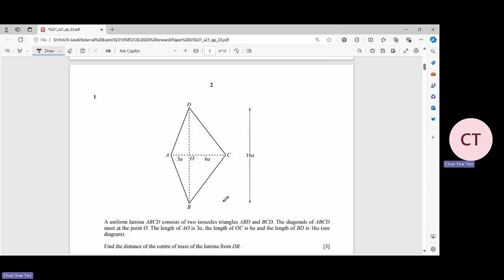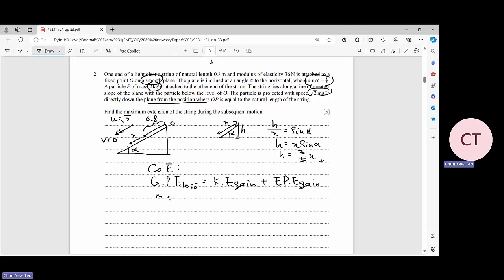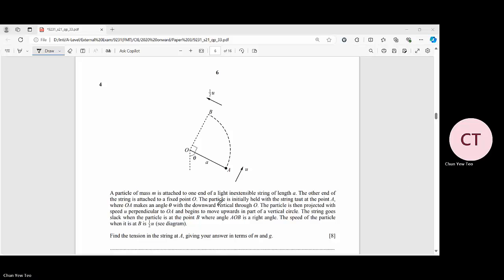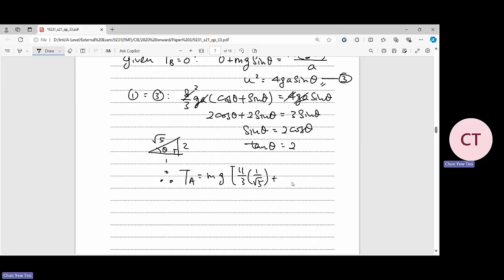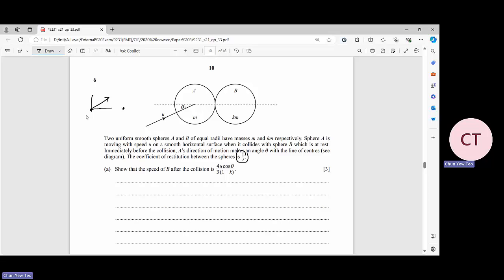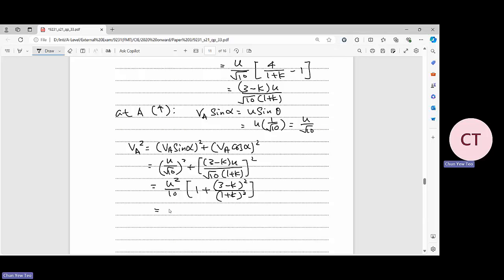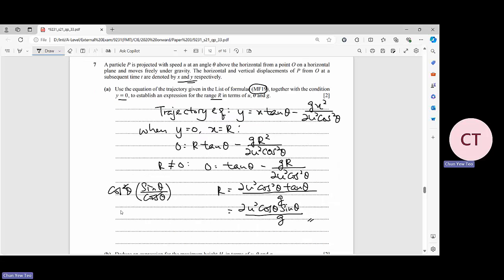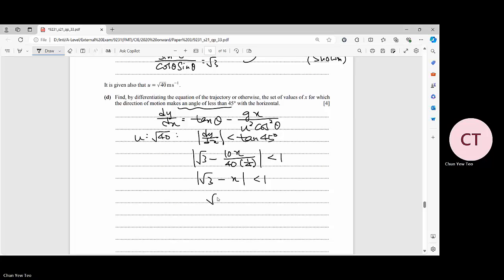9231/33/M/J/21 CAIE A-level Further Mechanics Solution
9231_s21_qp_33
9231_s21_ms_33
9231_MJ21_P33
9231/33/M/J/21

00:00   Question 1
05:28   Question 2
10:45   Question 3
16:02   Question 4
24:45   Question 5
31:22   Question 6
45:02   Question 7